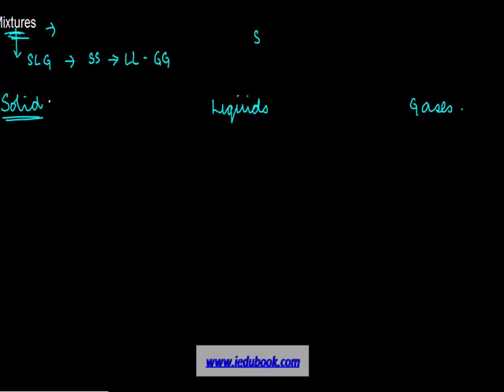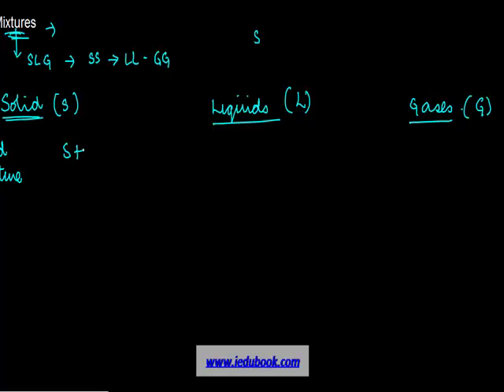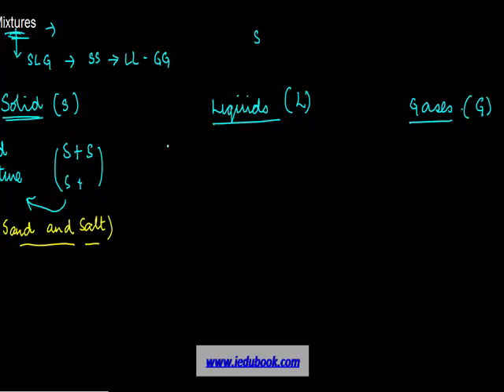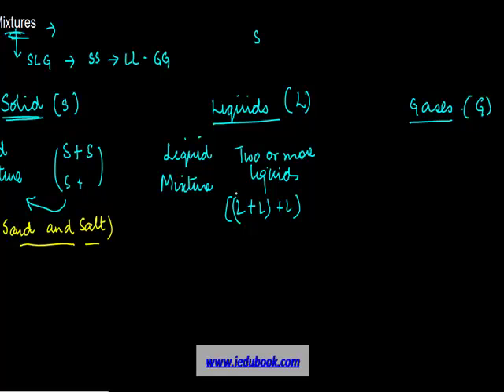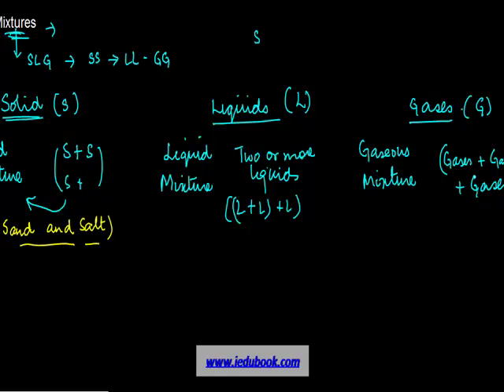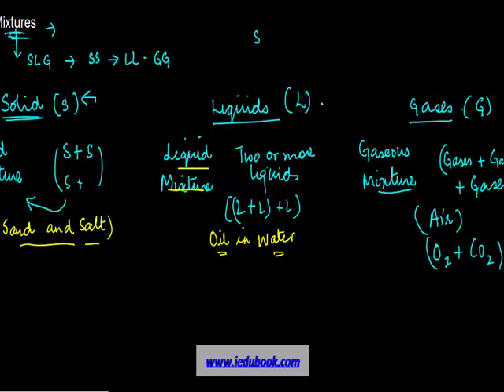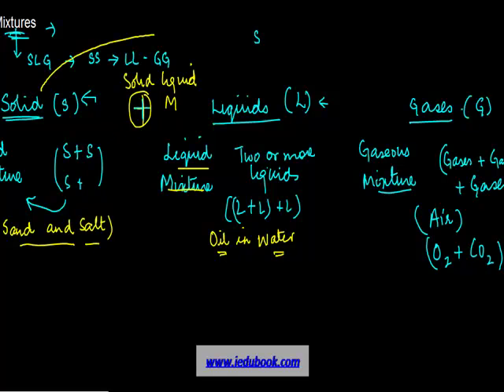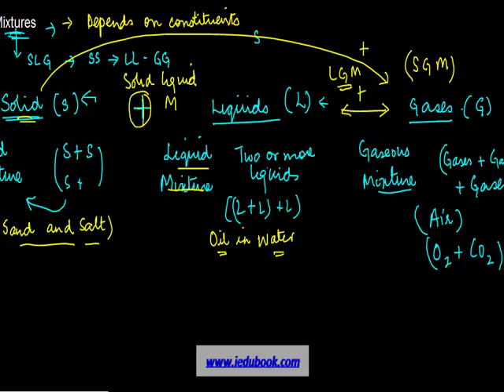What are the different kind of Mixtures? - Chemistry Class 6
In this video, we are going to understand the different types of mixtures.

What is a mixture made of?
Solids, Liquids or Gases.

When solids mix, it is known as solid mixture.
Example – Beach Sand (Sand + Salt)

When liquids mix, it is known as liquid mixture.
Example – Lemon Water (Lime Juice + Water)

When gases mix, it forms a gaseous mixture.
Example – Air (Oxygen + Carbon di Oxide + many more gases)

These compounds may also mix with each other and form solid-liquid, solid-gas or liquid-gas mixtures.

Our next video topic - Need for separation of mixtures - Chemistry Class 6